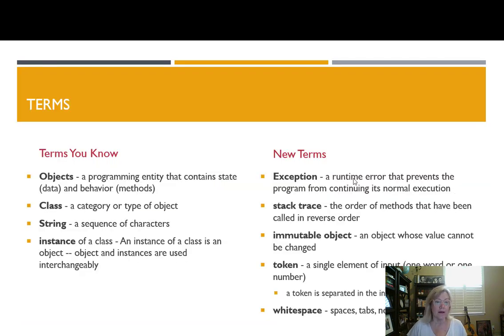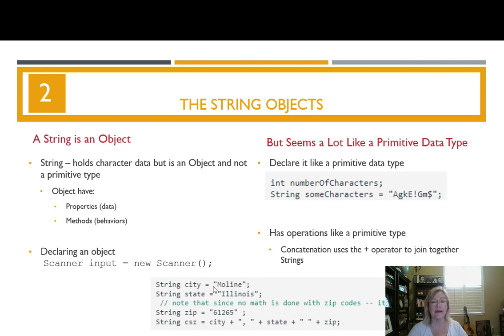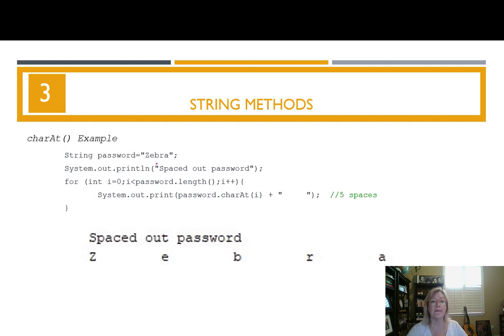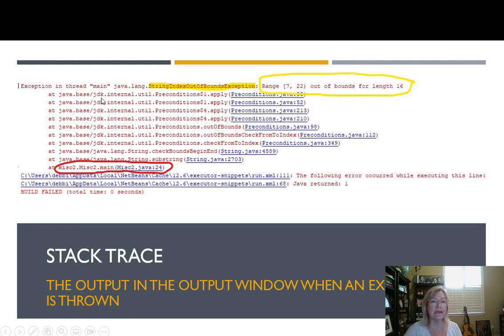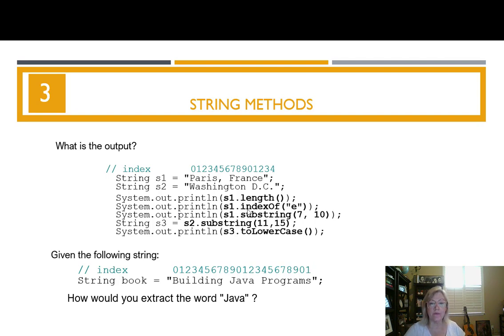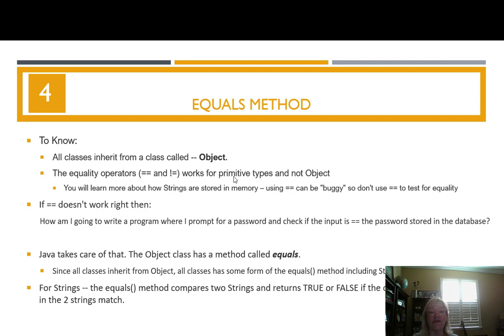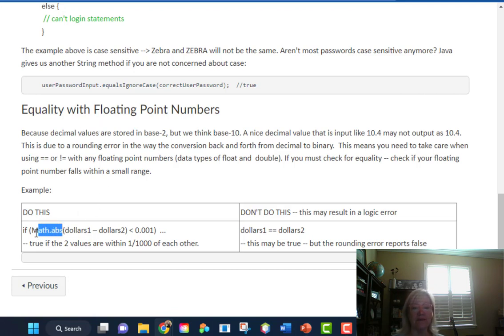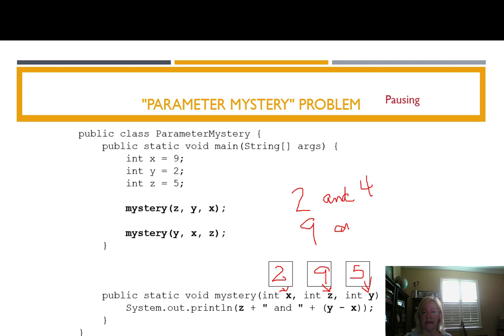Java String Object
Intro to the Java String Object and methods